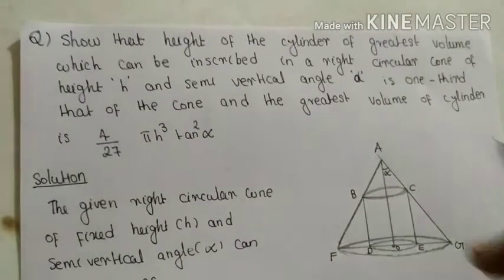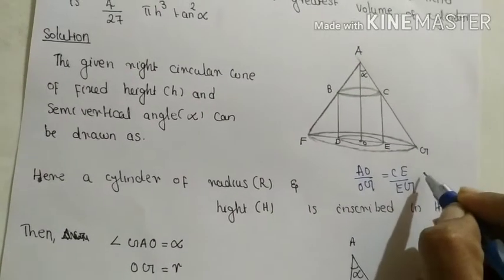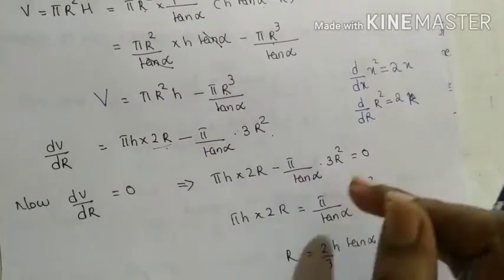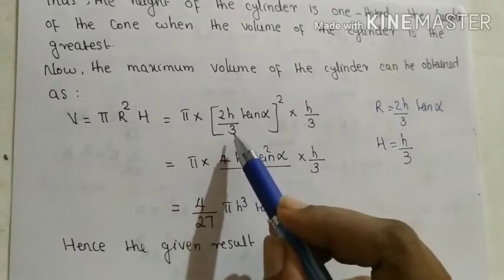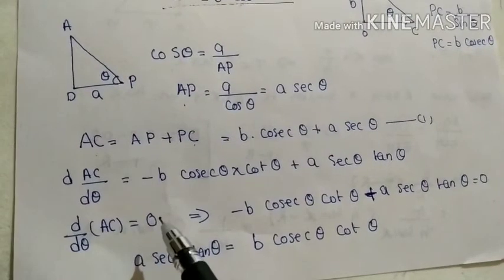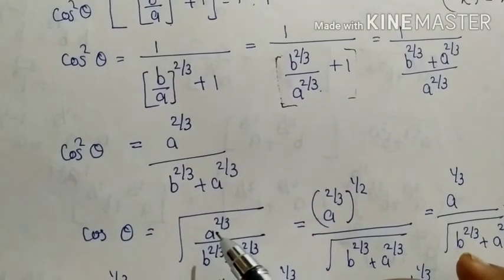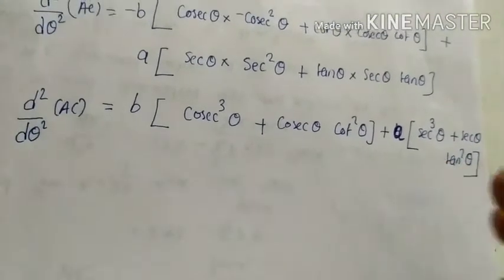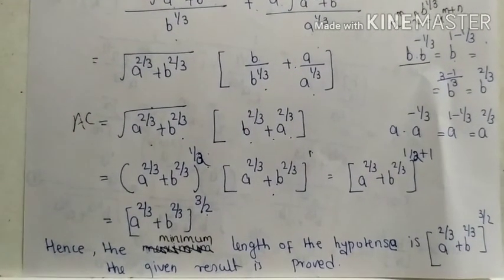Application of Derivatives- Miscellaneous Questions